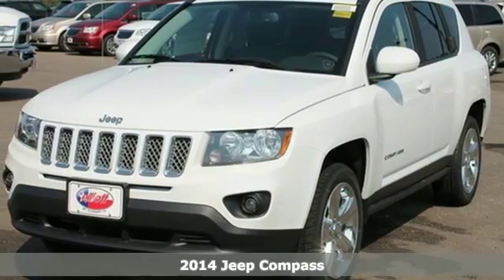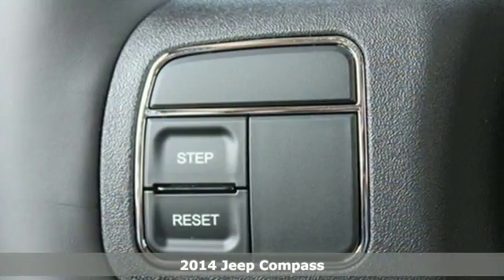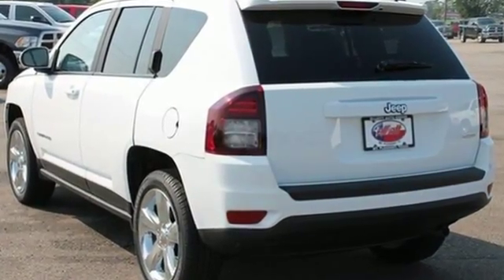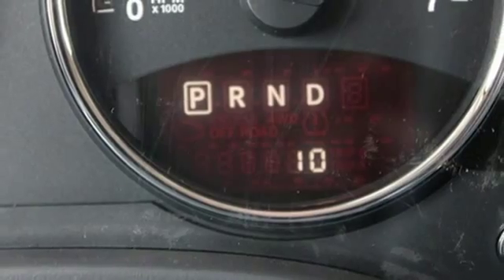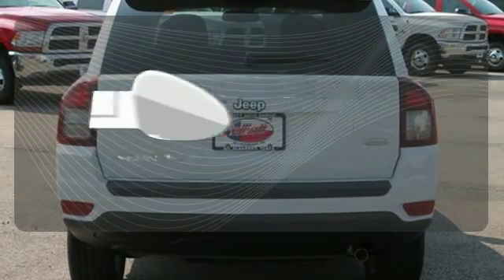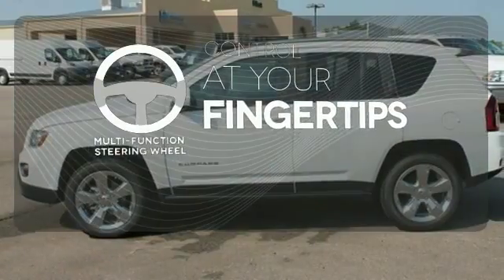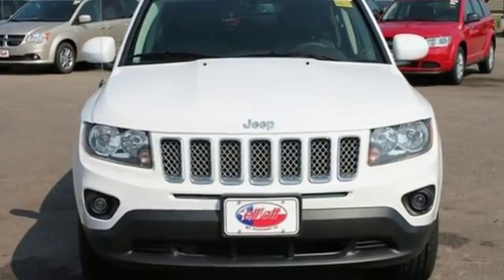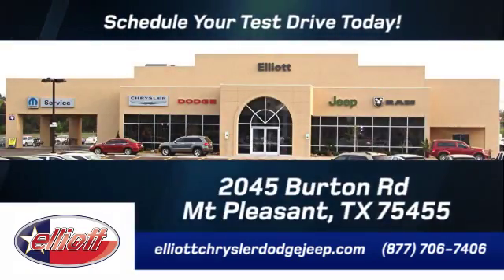2014 Jeep Compass Mt Pleasant TX Greenville, TX #8051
Year: 2014
Make: Jeep
Model: Compass
Trim: Latitude
Engine: 2.4L 4 cyls
Color: Bright White Clearcoat
Interior: Gry Clth/Vinyl Bkt Sts
Stock #: 8051
VIN: 1C4NJCEB0ED905921
Compass Latitude 4D Sport Utility 2.4L I4 DOHC 16V Dual VVT 6-Speed Automatic FWD Bright White Gry Clth/Vinyl Bkt Sts Panic alarm Remote keyless entry and Steering wheel mounted audio controls. Take your hand off the mouse because this 2014 Jeep Compass is the SUV you've been searching for. Neat little fuel-efficient vehicle here folks! No trip is too far nor will it be too boring! Our price includes anything that we have added to this vehicle at the dealership. In order to qualify for the advertised price you may have to have a qualified trade in and/or finance through Chrysler Capital.

Address:
2045 Burton Rd.